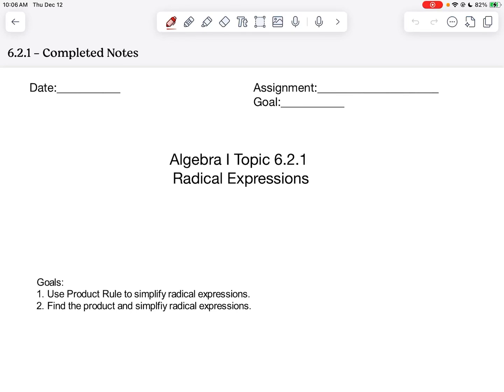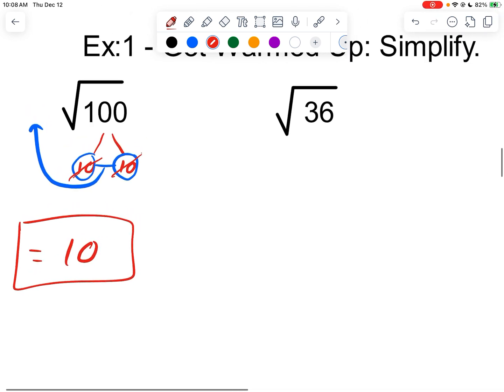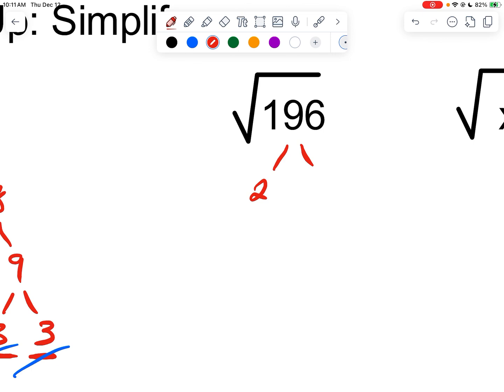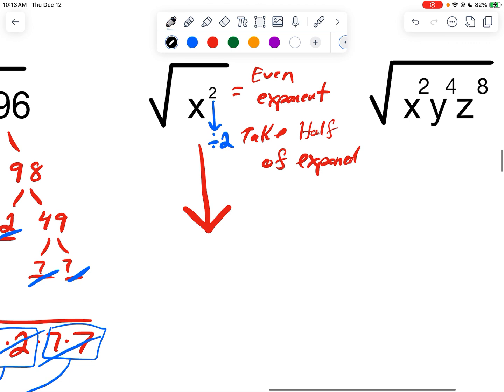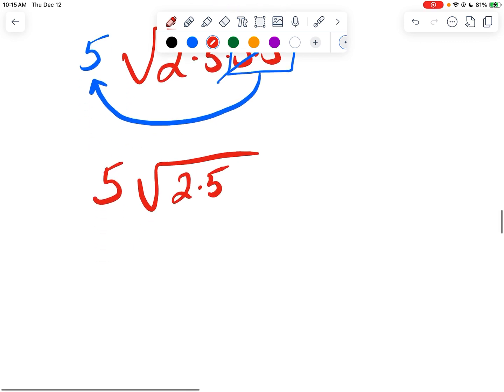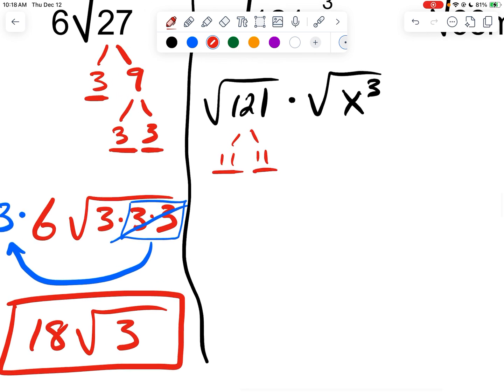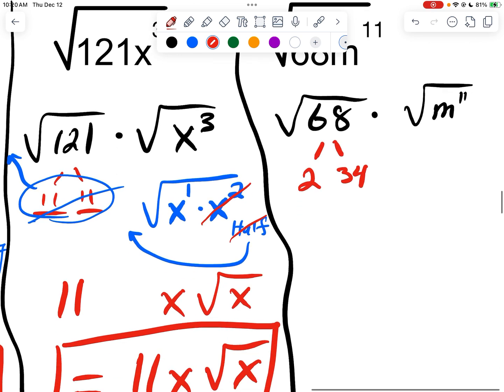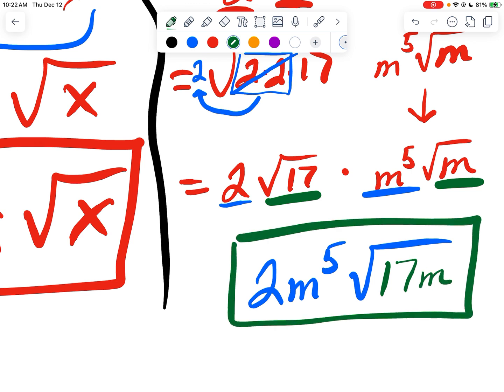6.2.1 - Radical Expressions